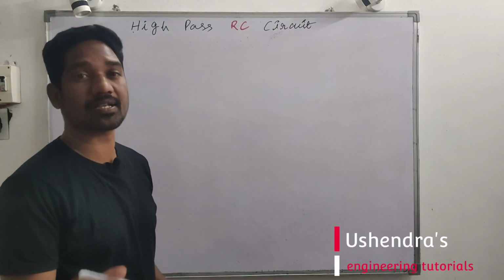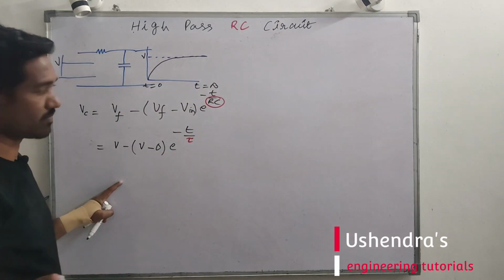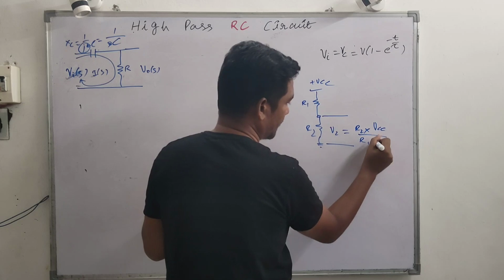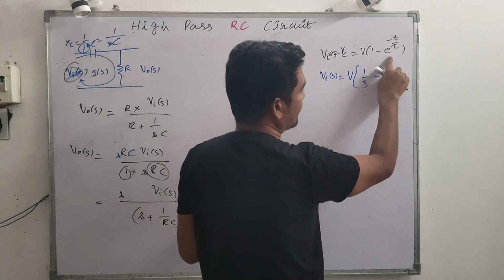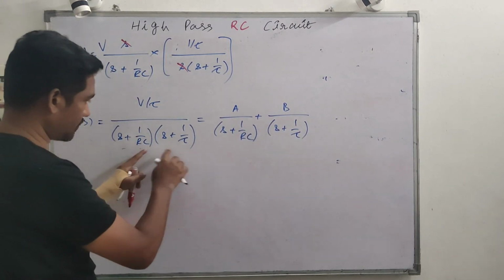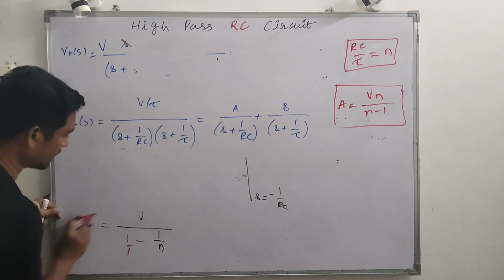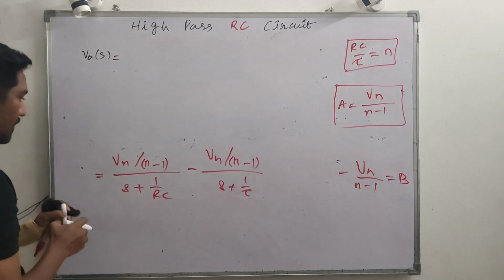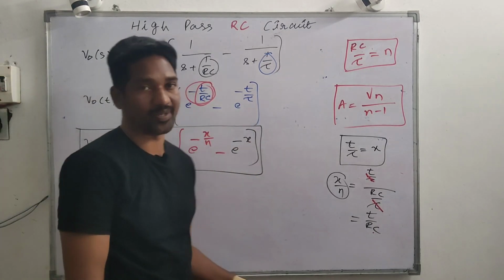Response of High-Pass RC Circuit when subjected to exponential input || Linear Wave Shaping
Filters play very important part in communication engineering. It's very important to know the behaviour of the filters for various excitations before they are practically used. One such important circuits is the High-Pass RC Circuit, and it's response for exponential input is discussed here in this video. The equation for response in terms of input voltage and circuit parameters is derived in detail.